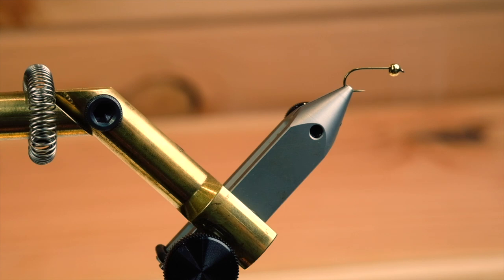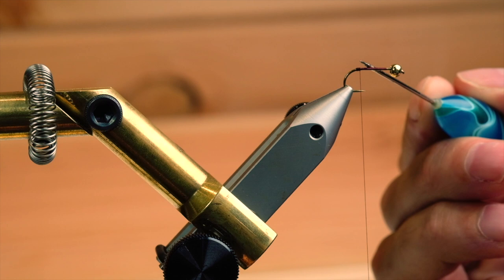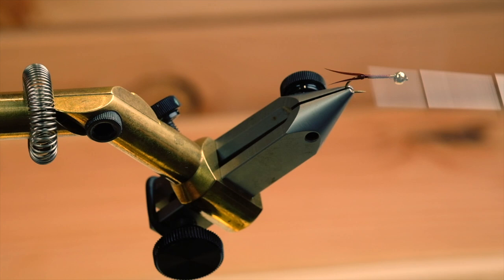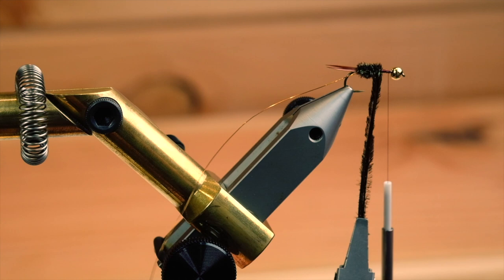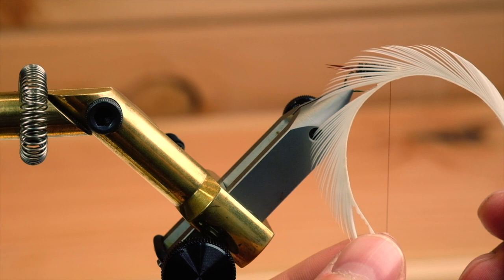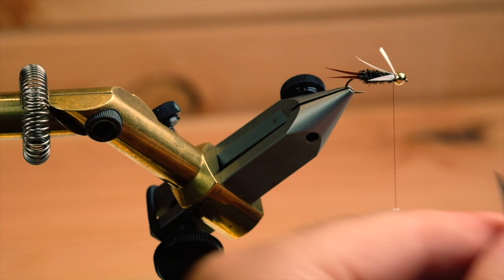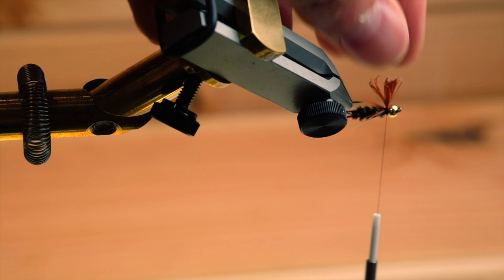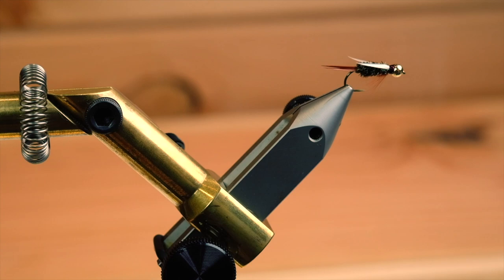Fly Tying the Prince Nymph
Detailed instructions on how to tie a Prince Nymph.

Hook:   Daiichi 1190 #16-#10 barbless
Thread: Veevus 12/0 Claret
Tail: Goose Biots
Body: Peacock Herl
Rib: Copper Wire
Wing: Goose Biots
Throat: Brown Hen Hackle Fibers
Bead: Tungsten Gold